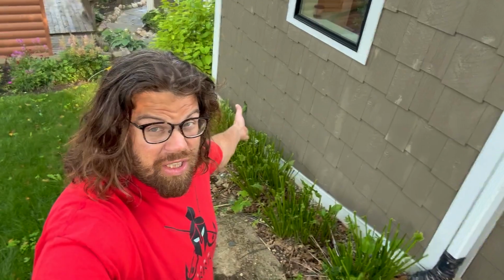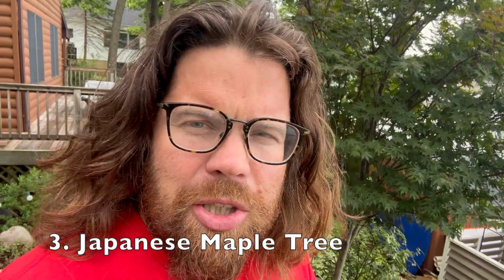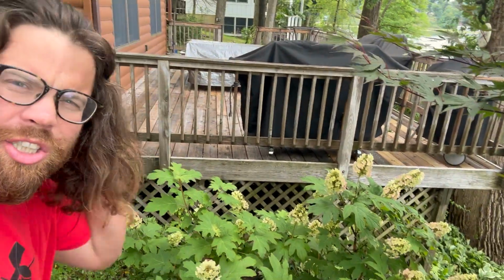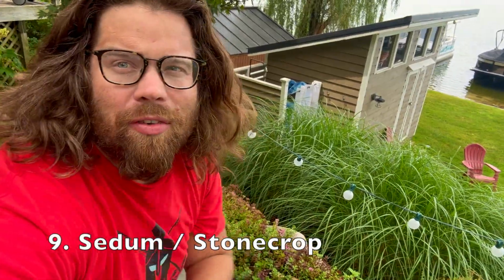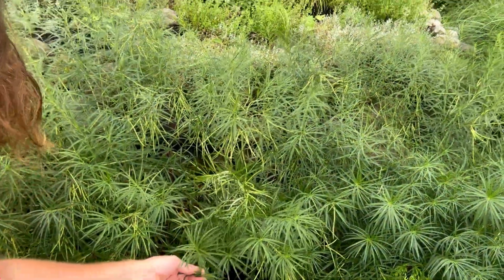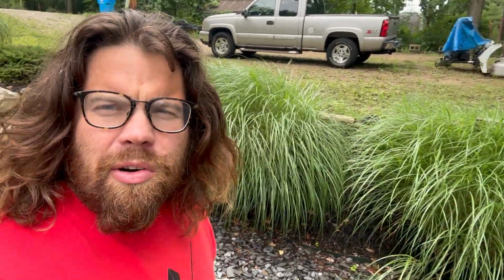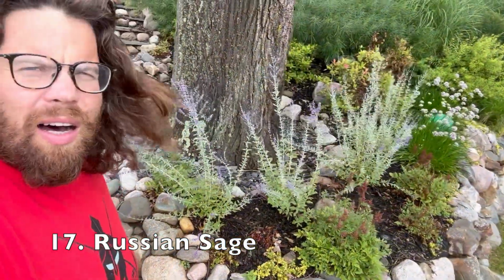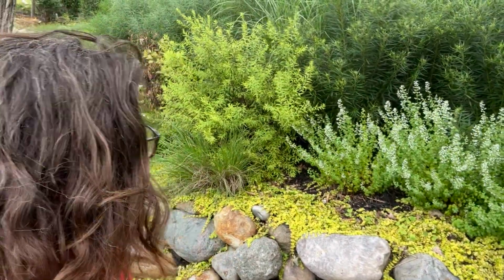Top 20 Deer-Resistant Perennials: Protect Your Garden From Hungry Deer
Discover the ultimate guide to safeguarding your garden from hungry deer with our top 20 deer-resistant perennials. Say goodbye to frustrating plant damage and hello to a thriving garden. From lavender to coneflowers, catmint to dianthus, we unveil a vast array of beautiful, low-maintenance plants that deer tend to avoid. Join us as we explore the world of deer-resistant perennials and learn effective strategies to keep your garden safe and stunning.

Don't let deer ruin your garden paradise !!

TOP Featured Deer Resistant Plants in Video!
1. Seven-Sons Tree
2. ServiceBerry Tree/Bush
3. Japanese Maple Tree
4. Boxwood Bush
5. Purple Lilac Bush
6. Oak Leaf Hydrangea
7. Butterfly Bush
8. Creeping Jenny
9.  Sedum/ Stonecrop
10.Lavender
11. Halfway to Arkansas
12. Coreopsis MoonBeams
13. HoneySuckleBush
14. Ornamental Grasses
15. Creeping Thyme
16. Catmint
17. Russian Sage
18. Hemmelo Betony
19. Astilbe
20. Iron Weed